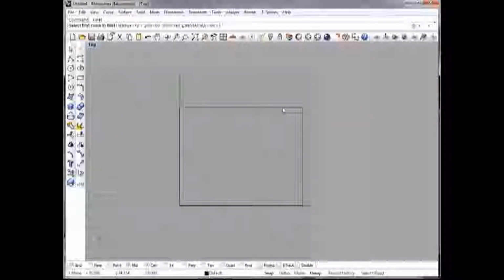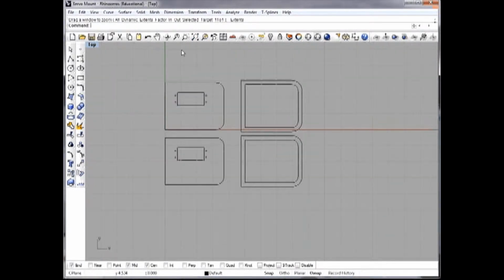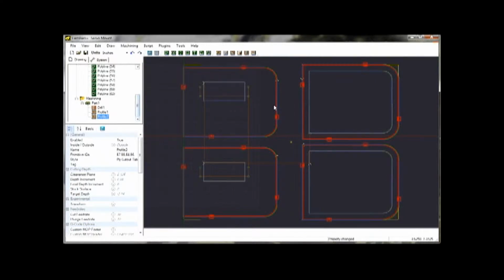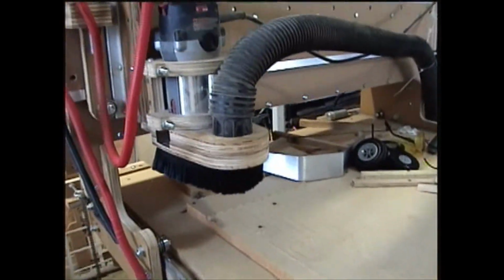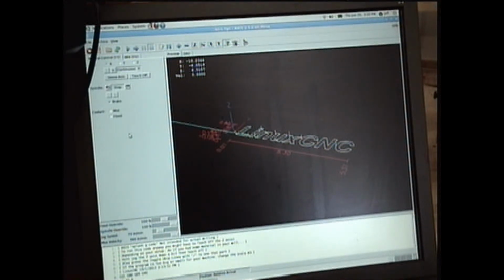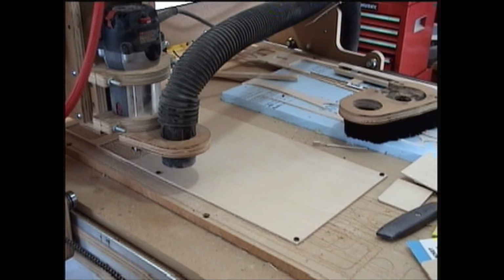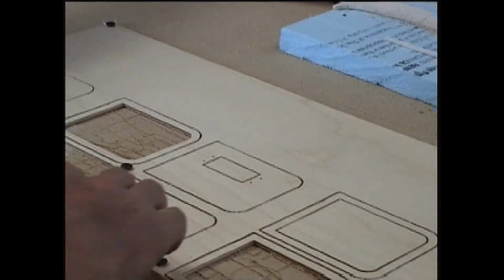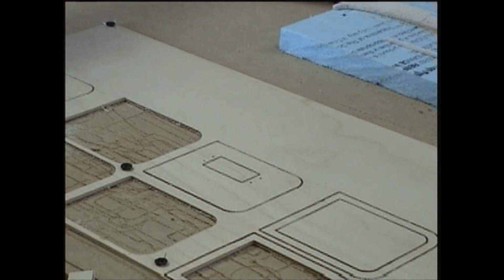Revolver Servo Mount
Example  of using CAD/CAM to create a servo plate for Revolver 70 R/C aircraft.  Describes process from design in CAD, use of CAM software and cutting of parts using hobby CNC router